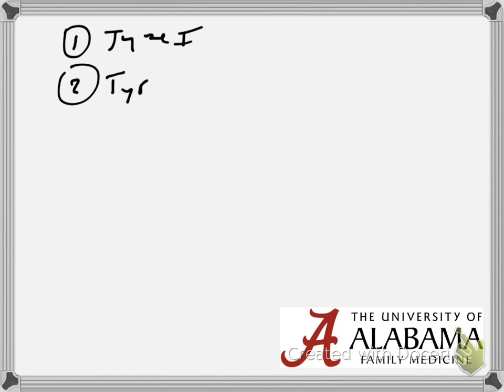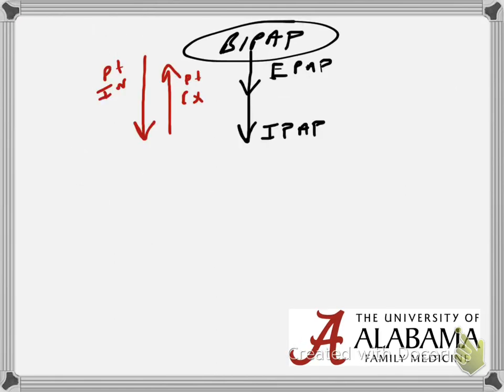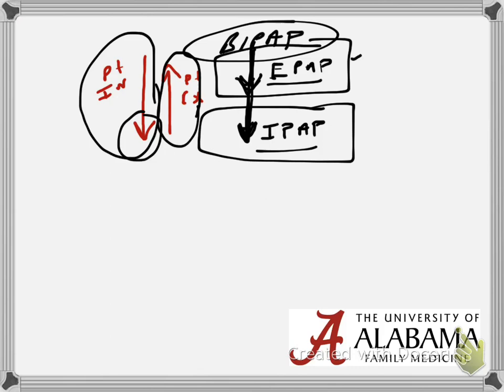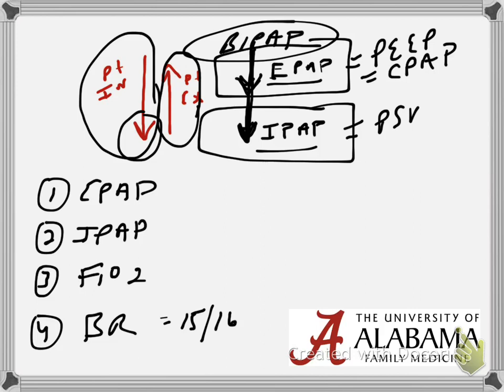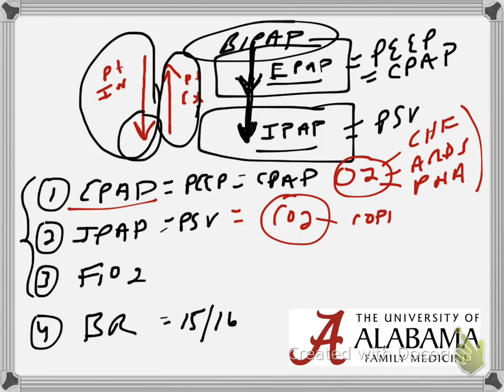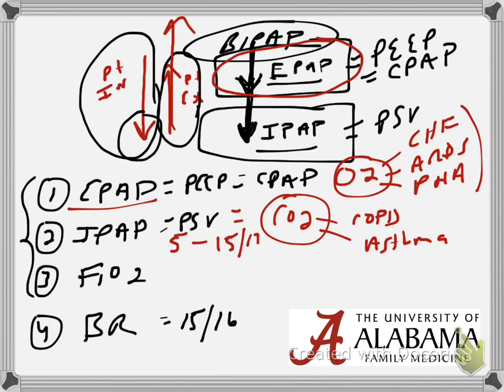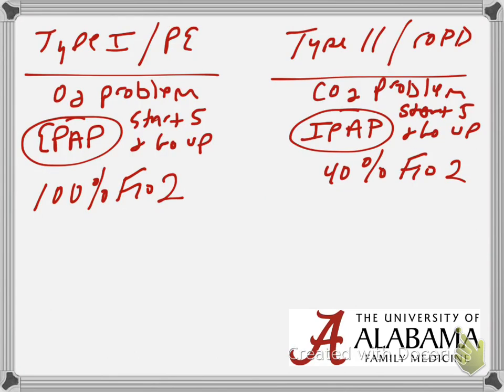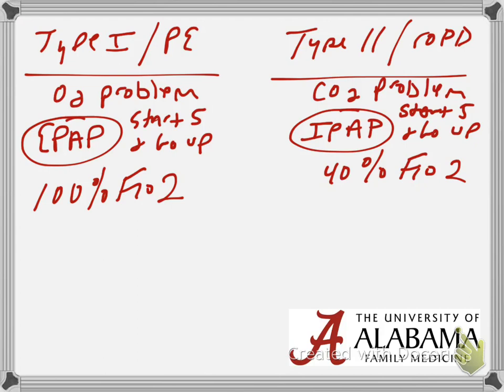Critical Care Medicine 101: #1 Non-Invasive Ventilation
This is the first in a series of core critical care concepts for those unfamiliar.